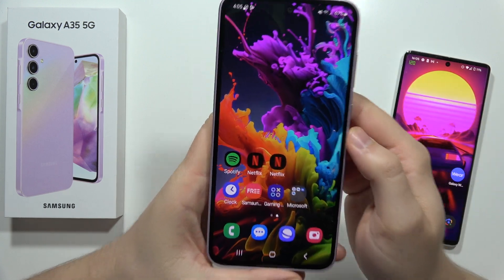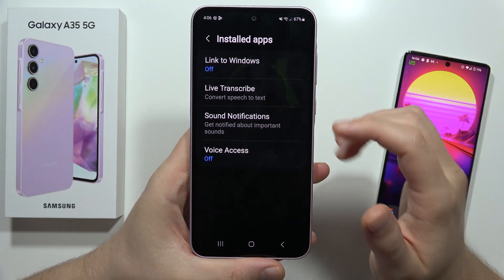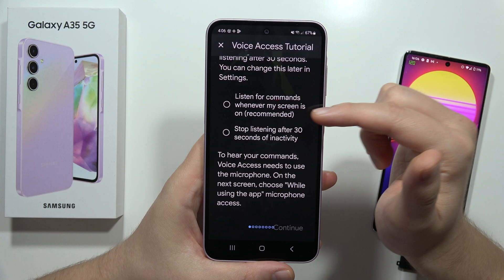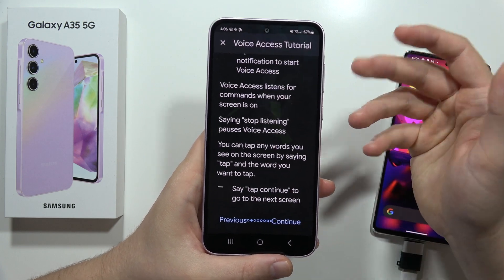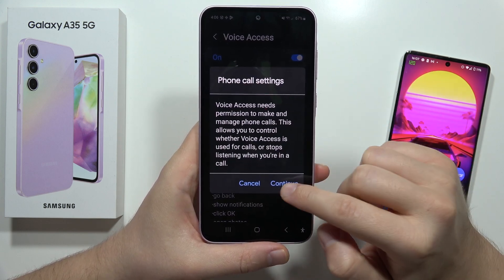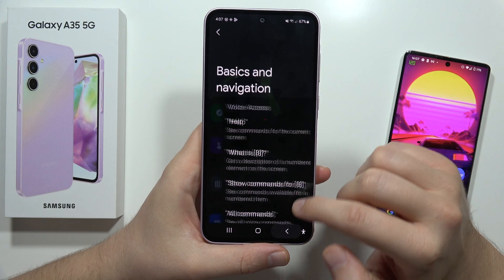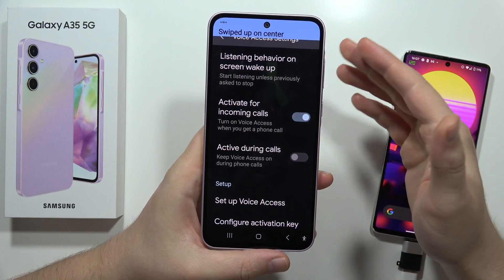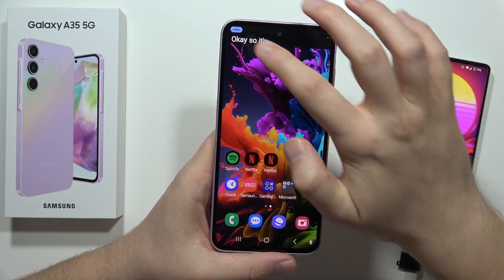How to Control Hands Free on Samsung Galaxy A35 5G - Use Voice Access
Ditch the buttons and unlock hands-free control on your Samsung Galaxy A35 5G!  This video is your guide to mastering Voice Access, a powerful feature that lets you control your phone entirely with your voice.  Perfect for multitasking, accessibility needs, or simply a cooler way to navigate your phone!

control Samsung Galaxy A35 5G hands-free
Samsung A35 5G Voice Access
use voice to control A35 5G
A35 5G hands-free control